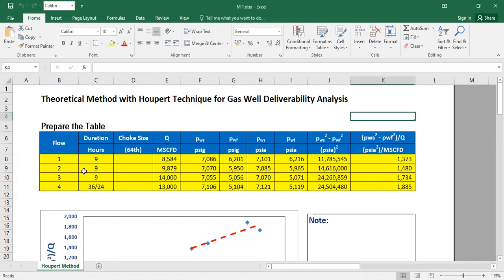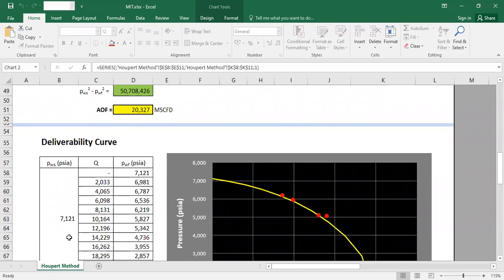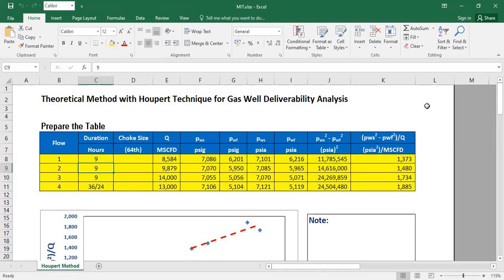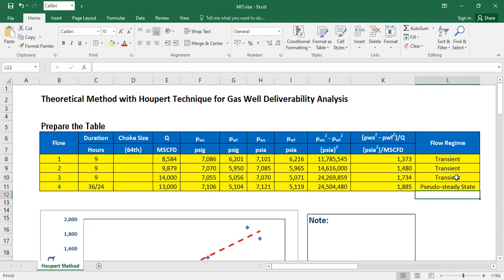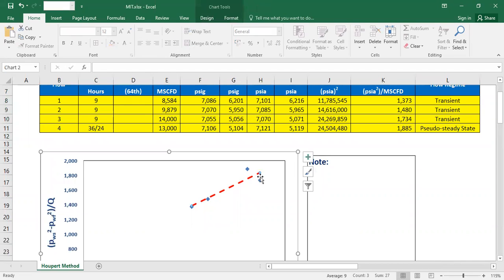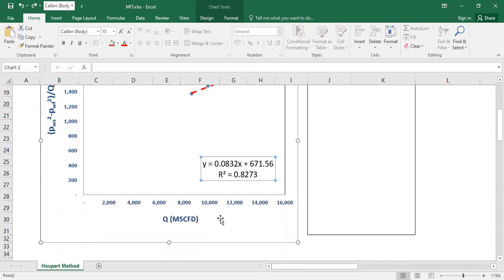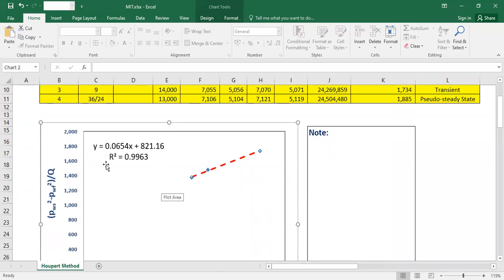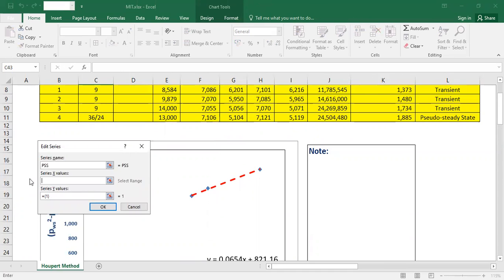Gas Well Deliverability Analysis: Transient & PSS Test Data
Gas Well Deliverability Analysis